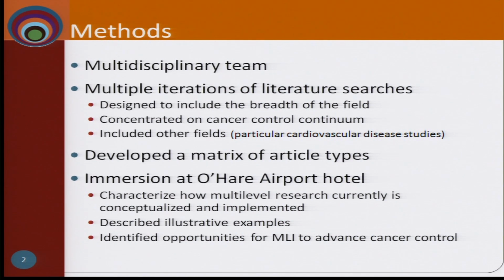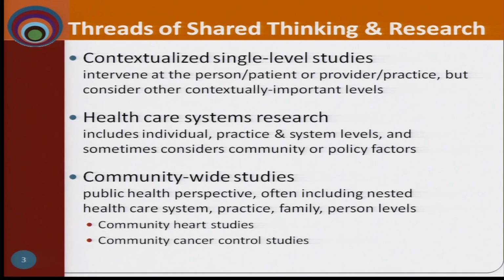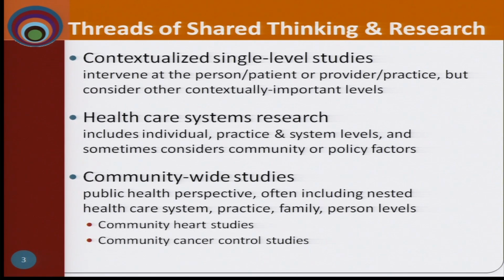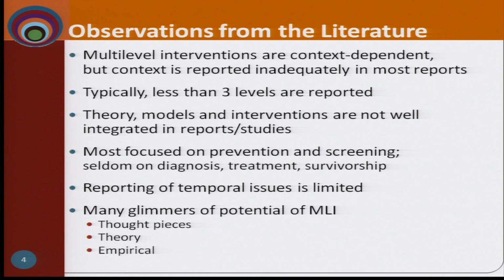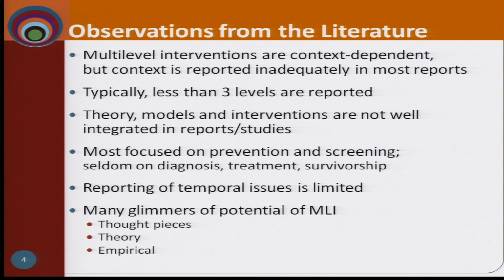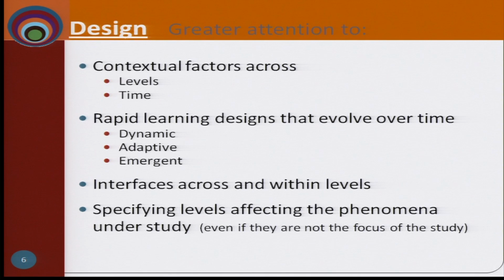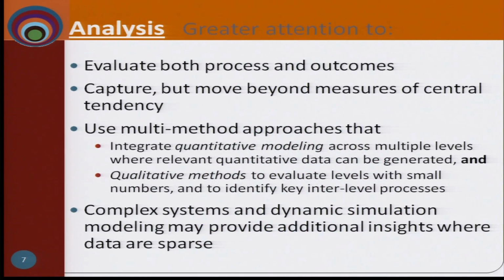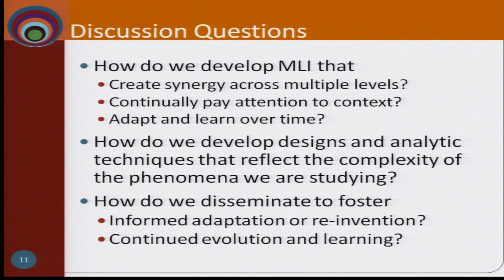Multilevel Interventions in Health Care Conference: Presentation by Kurt Stange, MD, PhD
Multilevel Interventions in Health Care: Building the Foundation for Future Research Goals

State-of-the-Art and Future Directions in Multilevel Interventions Across the Cancer Control Continuum Lead author: Kurt Stange, MD, PhD (Case Western Reserve University)
This paper will describe the current state of multilevel cancer control intervention research, characterize how multilevel research currently is conceptualized and implemented, and identify opportunities to advance cancer control through multilevel research.

Conference Description
The research conference sponsored by the National Cancer Institute assembled health care researchers, clinicians, and administrators to discuss the importance of multilevel approaches to improving health care quality in the United States.  It occurred over two days and was associated with the American Society for Preventive Oncology's (ASPO) annual meeting in March of 2011.

This presentation is one of 13 research papers. The conference offered platforms for participant discussion and engagement regarding the opportunities and challenges of multilevel intervention research. Recorded sessions, presentation slides, and additional resources are available